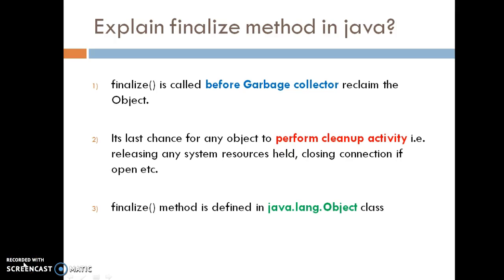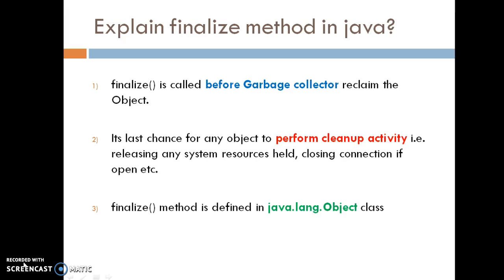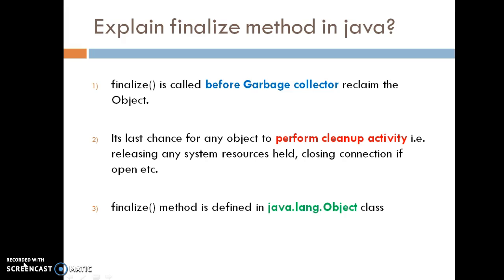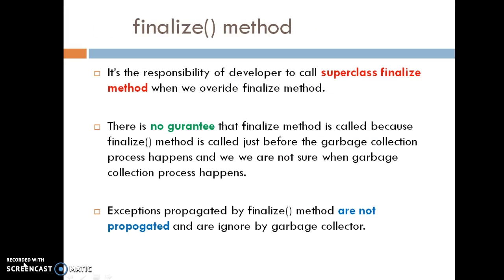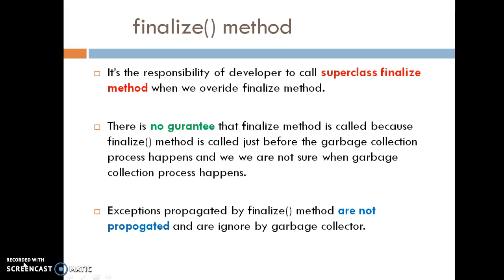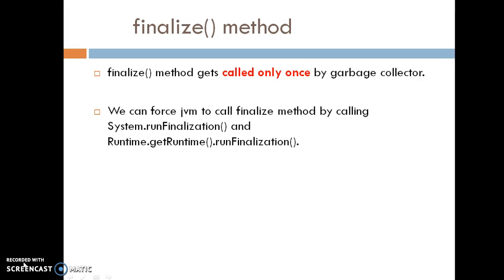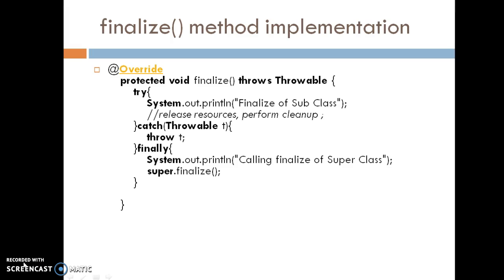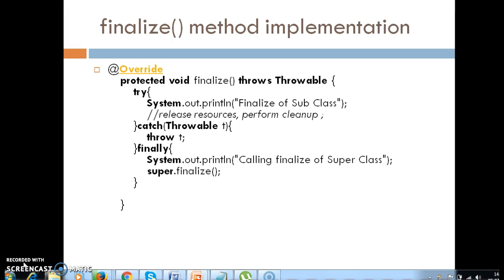Explain the importance of finalize() method in java?